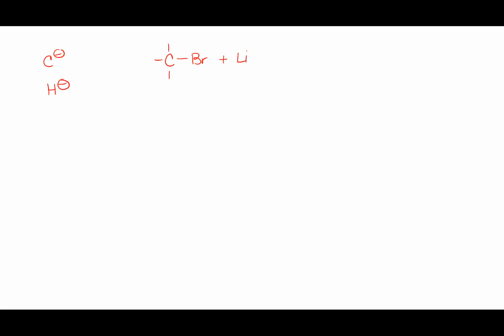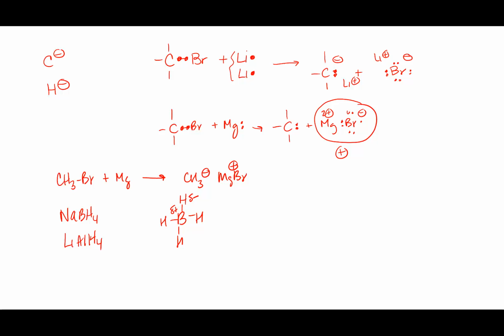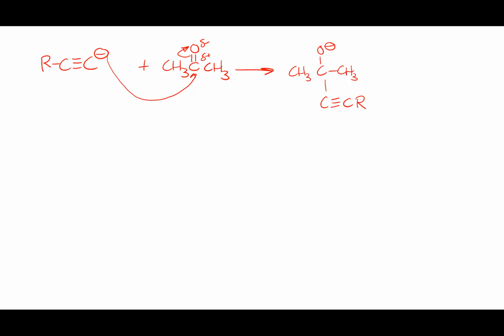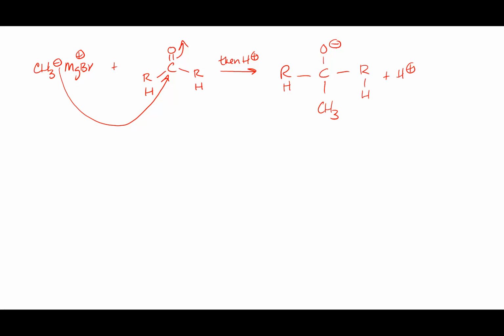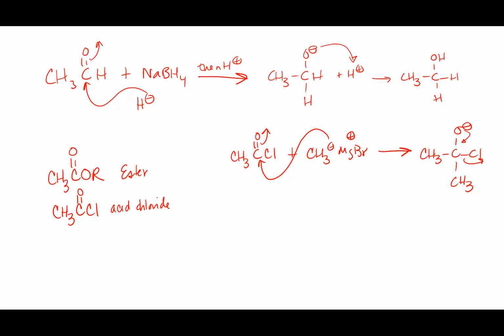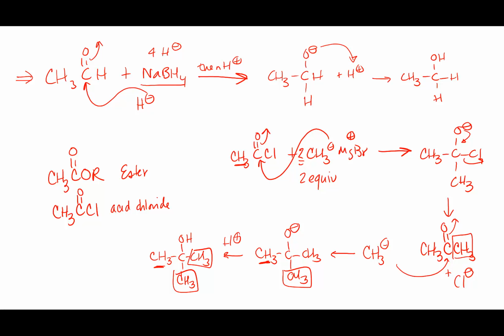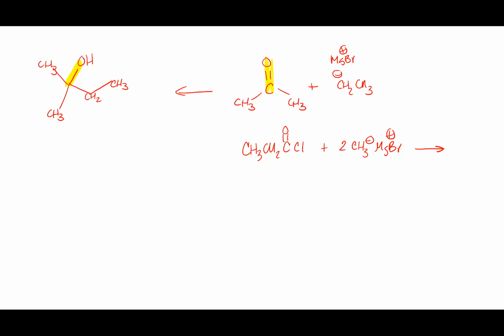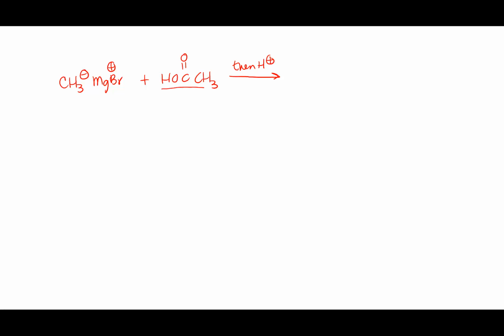Lecture Video Jan 22 2020 1 pm